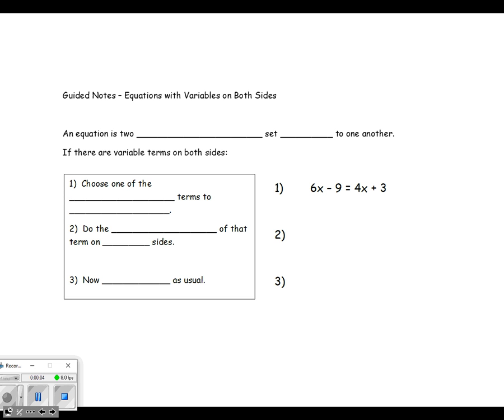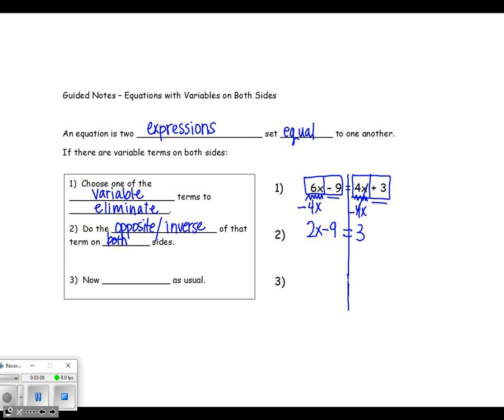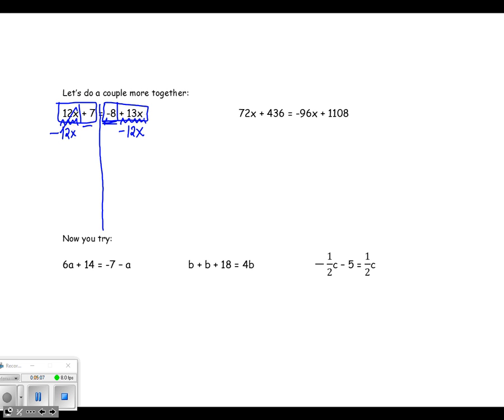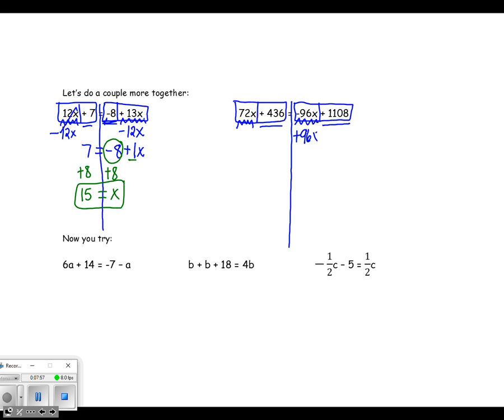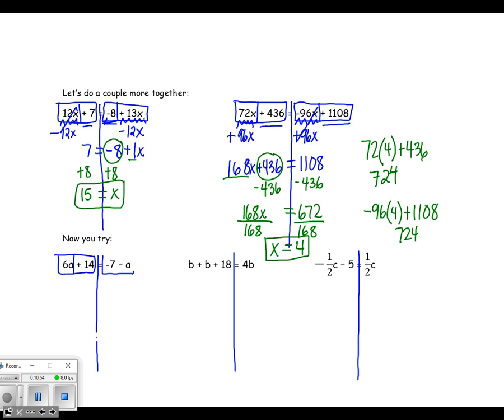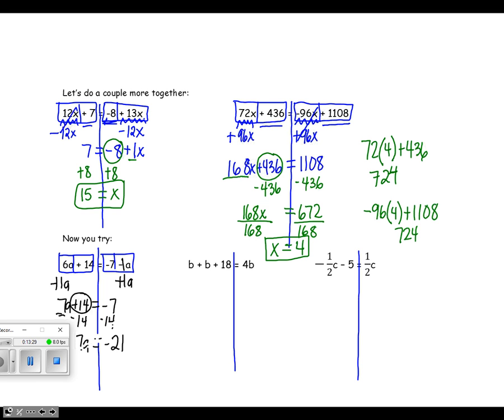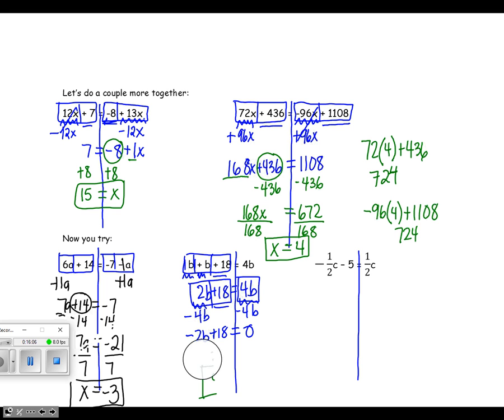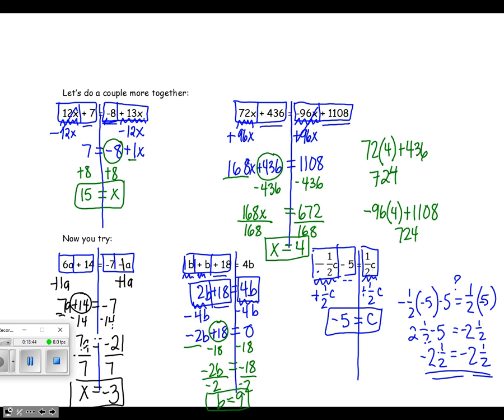Lesson Variables on Both Sides